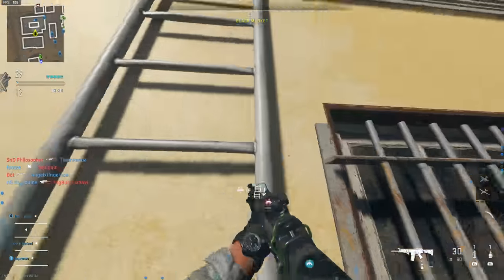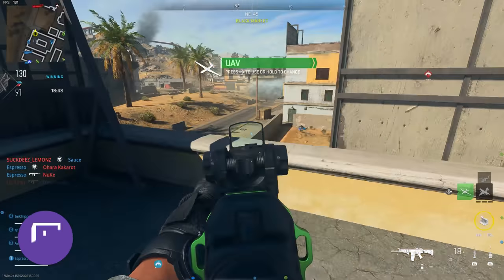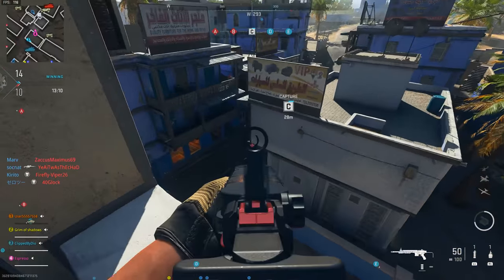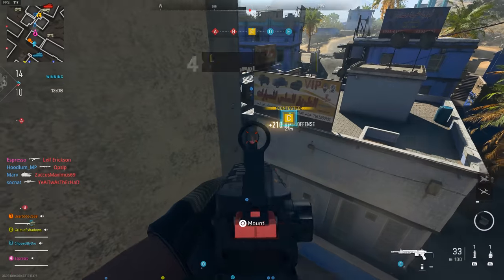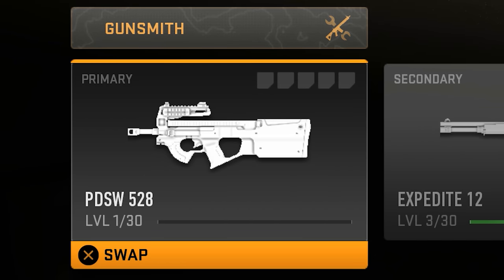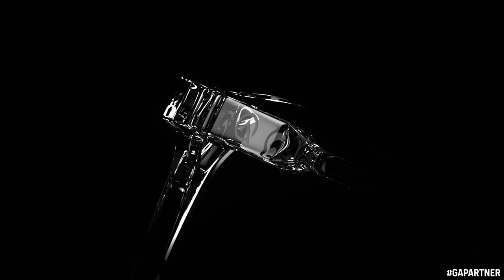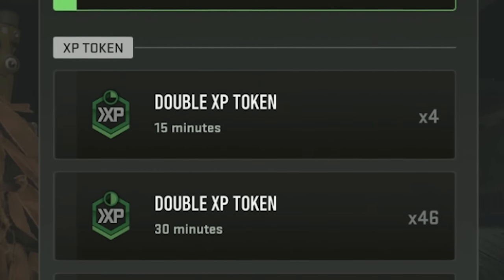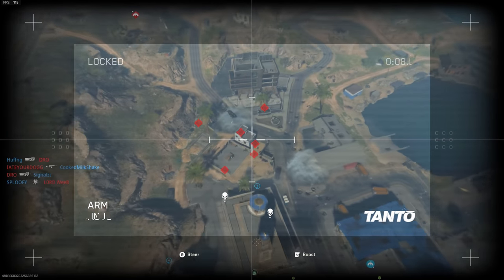Modern Warfare 2: The FASTEST WAYS To MAX LEVEL Your Weapons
Leveling is probably the most tedious thing right now, especially that's noticeable in Modern Warfare 2 and yes, while we've got a whole year to do it, if you're like me, you're wanting to rank stuff up ahead of Warzone 2, you're wanting to get a jump start on those camo grinds, you'll want to know how to rank up your weapons as fast as possible and today we're running down the best methods right now, some, pending a little luck and certain weapons you can go from level 1 to max in under an hour. Got any gold guns just yet? Let me know below but if you enjoy the video, do me a favor and drop a like it, think we can shoot for 5000 once again? If you're new to the channel, make sure to subscribe to stay up to date with all things Modern Warfare 2, we've got SO MUCH on the horizon still and we're now pushing towards 600,000 subscribers, crazy to say that, appreciate all the love lately! If you'd like to stay on top of everything Modern Warfare 2 while joining the community, I'd love to have you. For now, let's discuss the best and fastest ways to max level your weapons in Modern Warfare 2. This is: Modern Warfare 2: The FASTEST WAYS To MAX LEVEL Your Weapons

**Double Weapon XP Token + Invasion Method

00:00 - Intro
01:10 - The Top 3 Modes to Play After Testing in Modern Warfare 2
02:04 - Invasion Weapon XP Farming Method in Modern Warfare 2
04:02 - The Downsides of Invasion's Farming Method in Modern Warfare 2
04:36 - Ground War's XP and Leveling Methods in Modern Warfare 2
05:08 - What You Might Not Know About Ground War Weapon XP Bonuses
05:57 - Is 6v6 Weapon XP Leveling Any Good in Modern Warfare 2?
07:04 - Multiplayer Is NOT The Best For Launchers in Modern Warfare 2
07:52 - Check Out GamerAdvantages $50 Cash Back Promotion
08:58 - The Importance of Double Weapon XP Tokens in Modern Warfare 2
09:47 - The Weapon XP Leveling Bonuses for PlayStation Users in Modern Warfare 2
10:44 - Thanks for watching! Subscribe, like & comment!